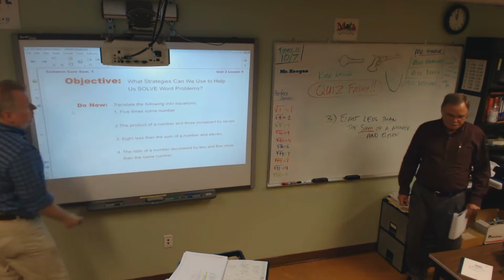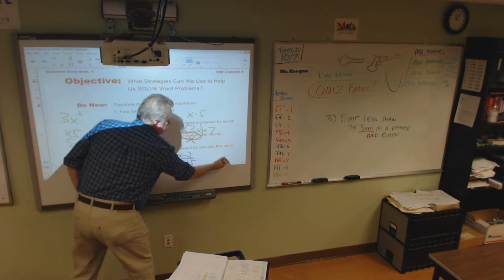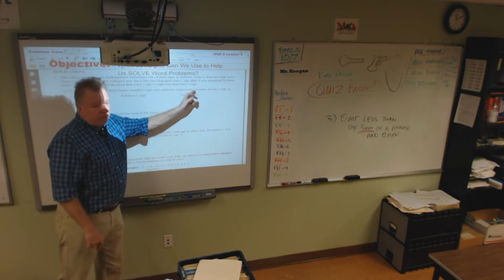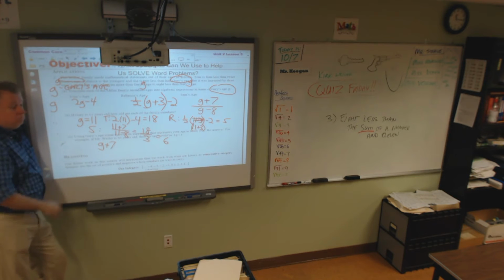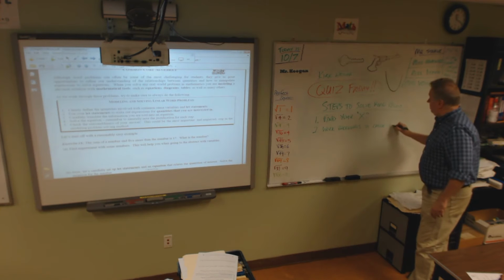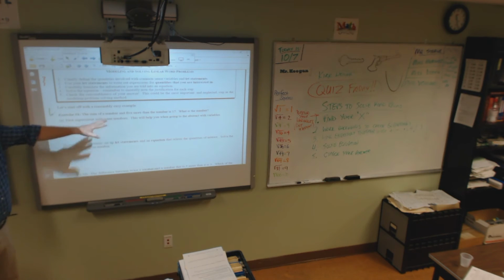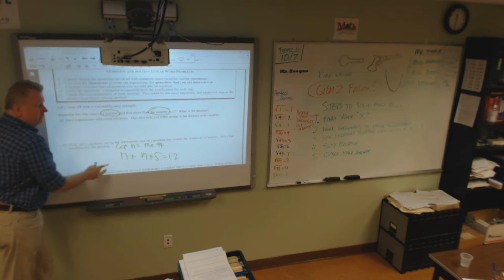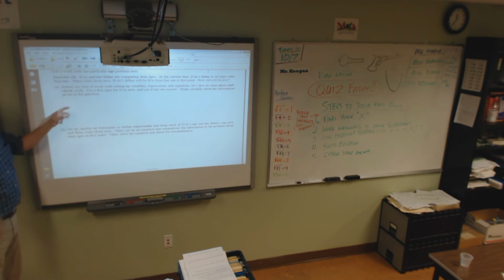U2 L5 Word Pblms p1 x264